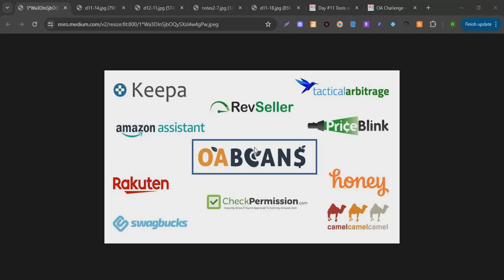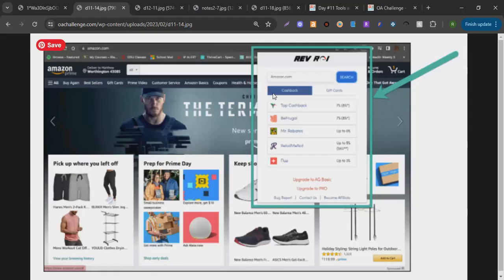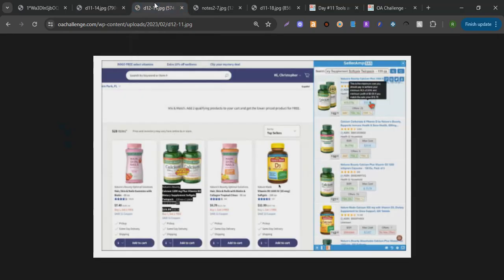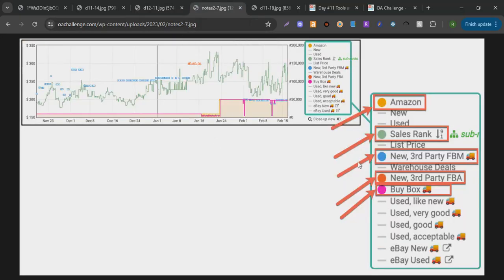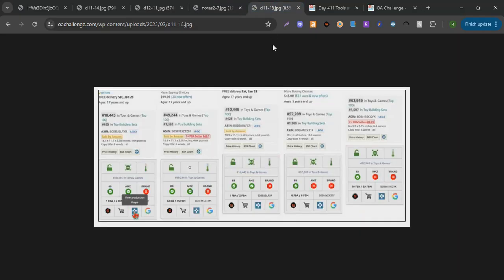How to Use Browser Extensions to Speed Up Your Online Arbitrage Research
In this quick tutorial, you’ll learn how to use browser extensions to speed up your online arbitrage research and streamline your sourcing workflow. Whether you’re comparing prices, checking profitability, or analyzing competition, the right Chrome extensions can save you hours every week.

We’ll cover essential tools like SellerAmp, Keepa, RevROI, and others that overlay critical data directly on retail websites—helping you make smarter buying decisions without switching tabs. These extensions are perfect for Amazon FBA, dropshipping, or retail arbitrage sellers looking to move faster and source more efficiently.

Watch now and boost your sourcing speed in under 3 minutes.